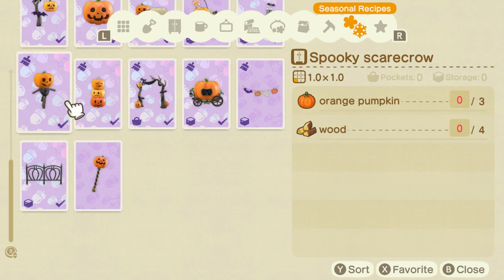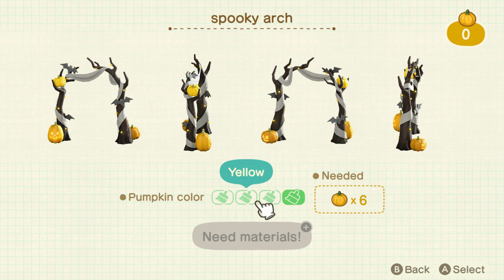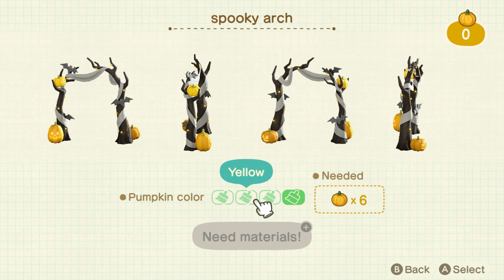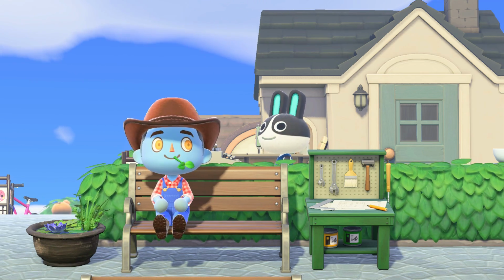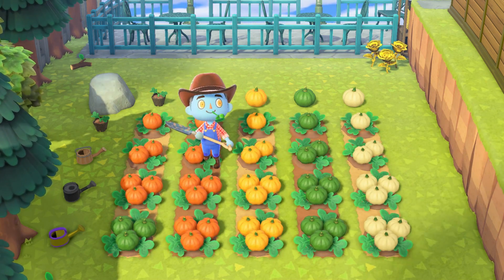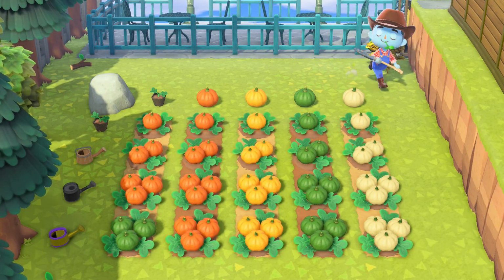BEST Pumpkin Farming Guide!! Animal Crossing New Horizons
The Fall Halloween Update in Animal Crossing New Horizons brought us farming and pumpkins! They can come in a variety of different quantities and colors and are used to craft/customize the new Spooky DIY furniture items! In this video, lets break down the best way to farm pumpkins and get the specific color you need for your crafting recipes.

Join the JammerProHD Discord server to find friends to play Nintendo Switch games with: Discord